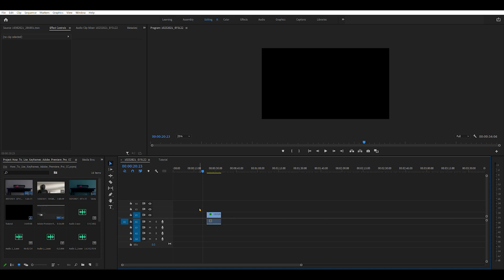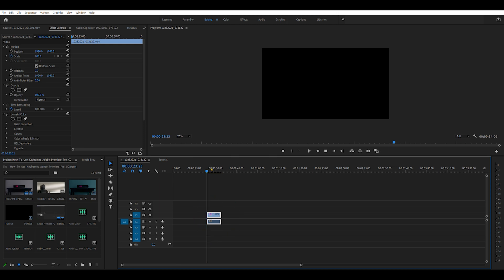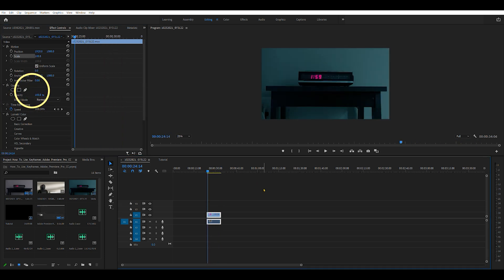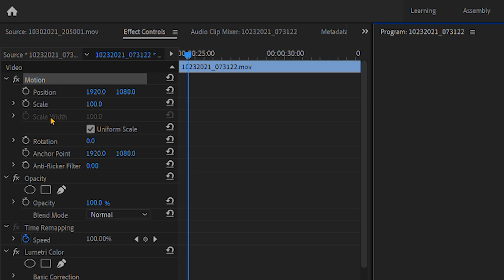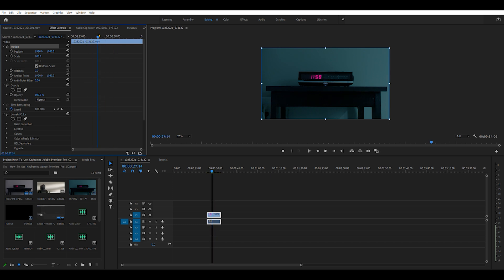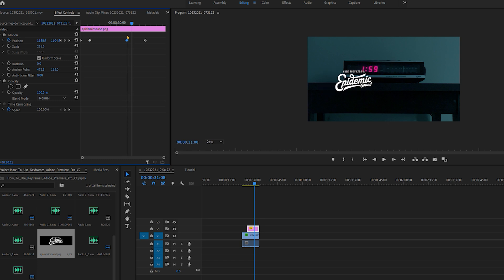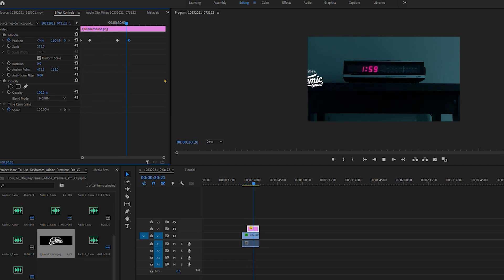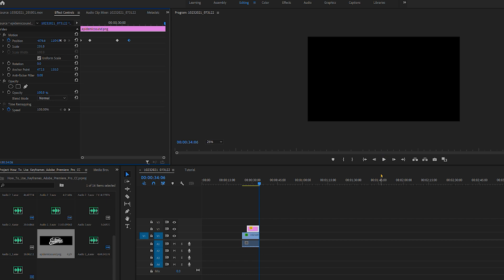How to Use Keyframe Animation in Adobe Premiere Pro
On this video, we're talking about how to us keyframes in Adobe Premiere Pro CC or the basics of keyframe animation. I'll show you the basic foundation of how to use position keyframes to create simple animations and motion in the effects timeline. this is the basic foundation for creating VFX and simple animations in Adobe Premiere Pro.

Love,

-Ryan

0:00 Introduction
0:24 USING KEYFRAMES IN PREMIERE
0:53 WHAT ARE KEYFRAMES?
2:09 THE SCALE EFFECT
7:01 THE OPACITY EFFECT
8:24 THE POSITION EFFECT
14:26 CHECK THE LINK!